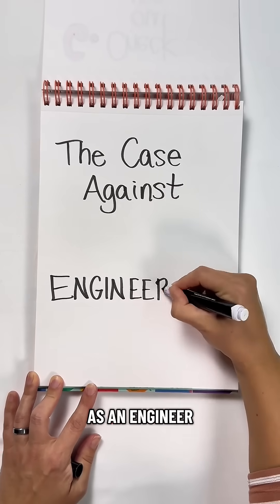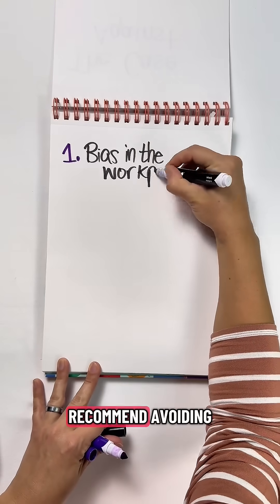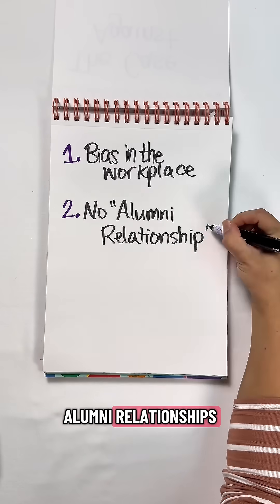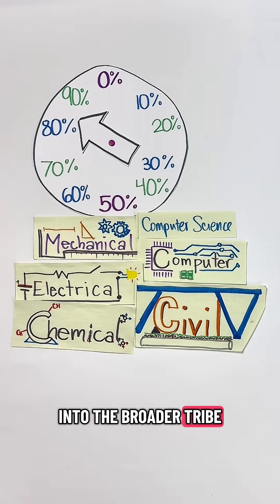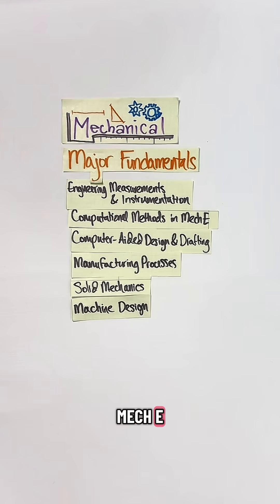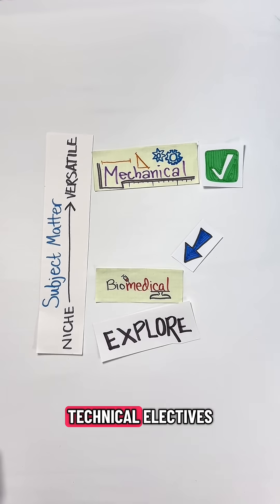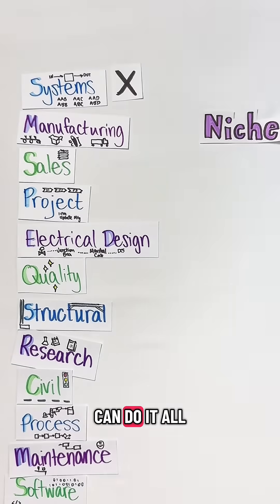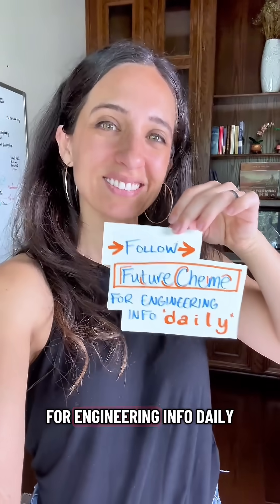The Case Against Niche Engineering Degrees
If you’re studying a niche engineering degree, were you aware of these problems?

Here’s what you need to know about versatility and jobs per new grad if you’re not 100% committed to a particular niche field of study in engineering